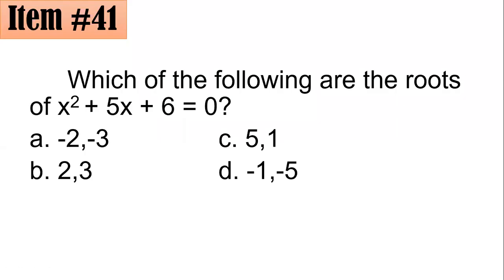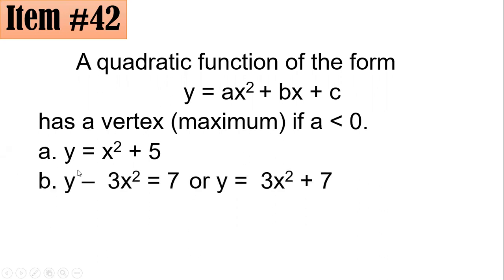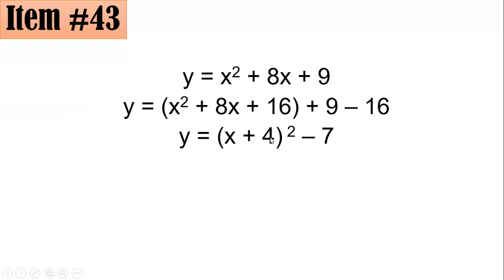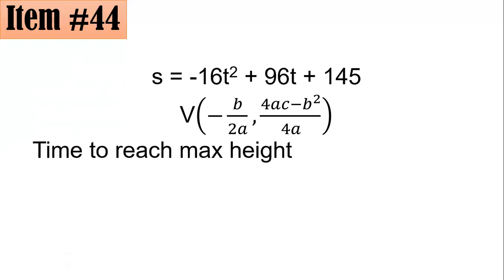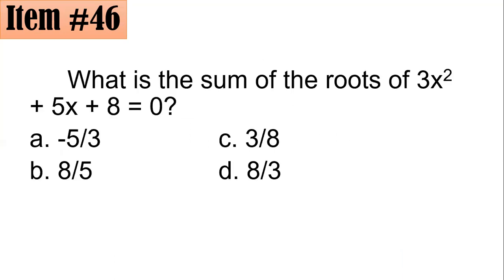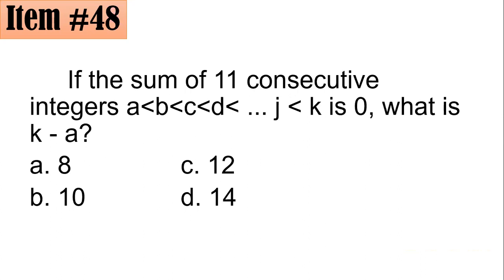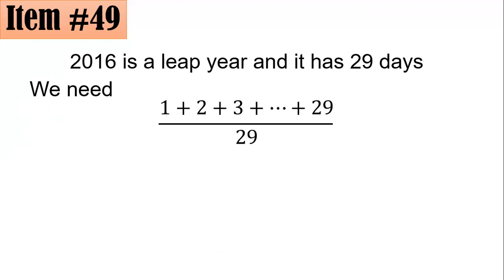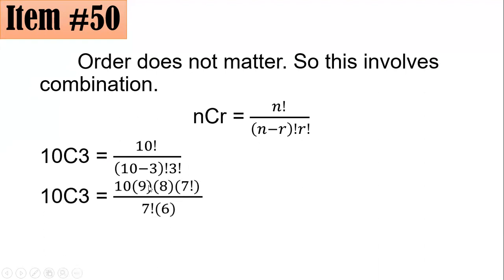Licensure Examination for Teachers LET Review for Mathematics Majors Set A (Part 5)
To all LET-takers, hoping this could help you in your Mathematics review. God bless!